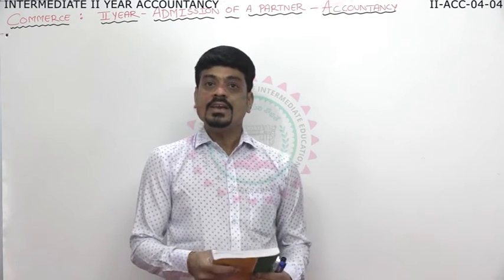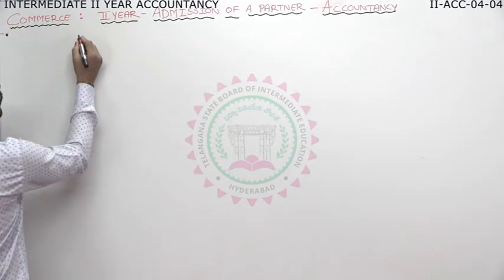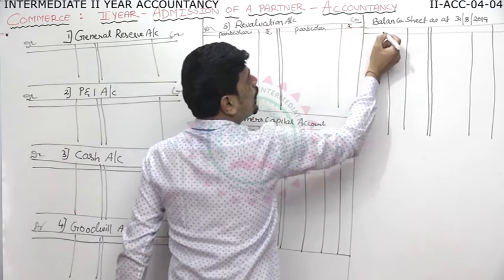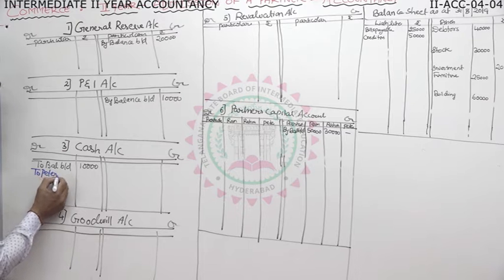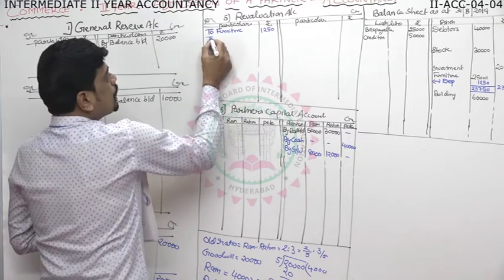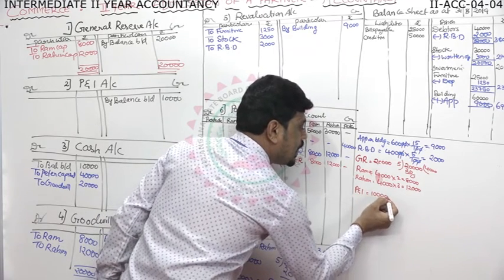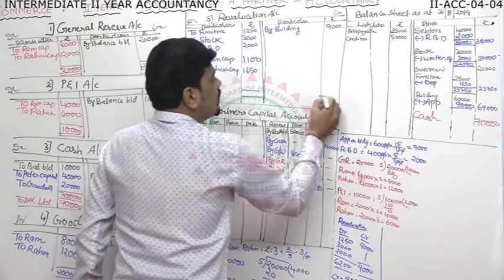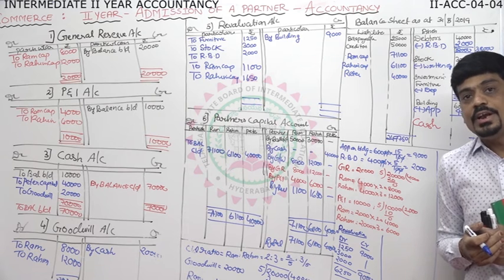Partnership Accounts 1st Inter ACCOUNTANCY